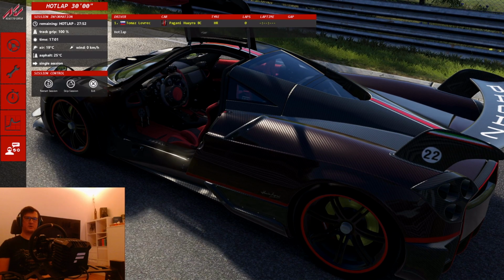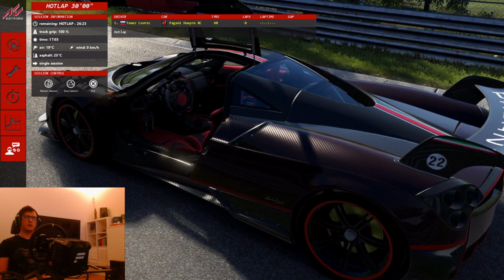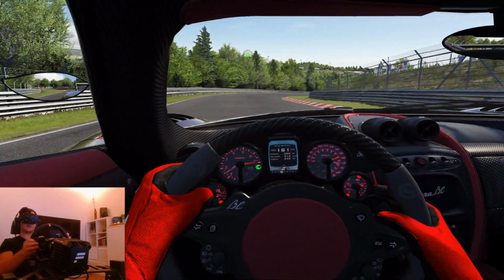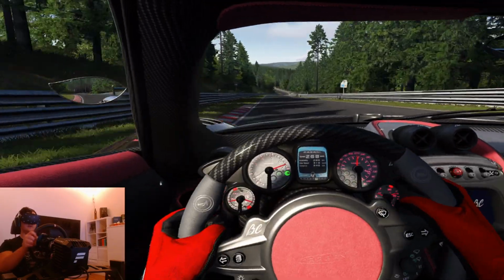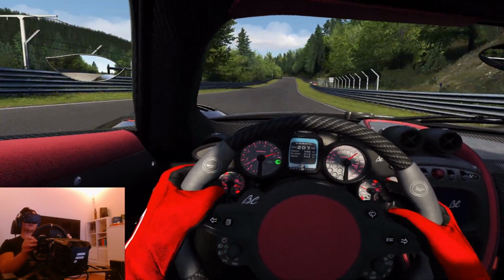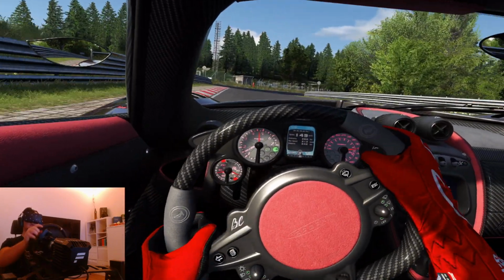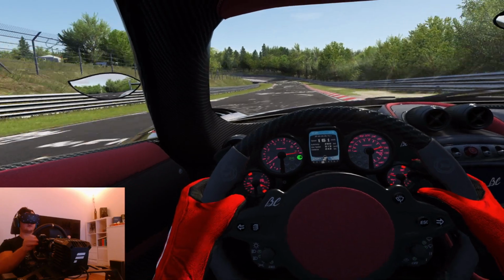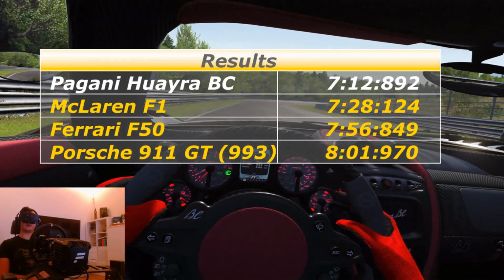Pagani Huayra BC meets Nordschleife (Assetto Corsa Original Content)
Pagani Huayra BC Assetto Corsa original content - bash around the legendary Nordschleife race track.

Driving starts at 3:45 if you wish to skip the yabbing.

My setup:
Intel i7 10700k
64GB DDR4-3200
EVGA RTX 2070 Super FTW3
Oculust Rift VR Headset

Fanatec CSL DD Wheel Base
Fanatec ClubSport Hub V2
Fanatec R300 Wheel Rim
Fanatec ClubSport Pedals V3
Trak Racer TR80 Lite Sim Rig
VW Car Seat :)